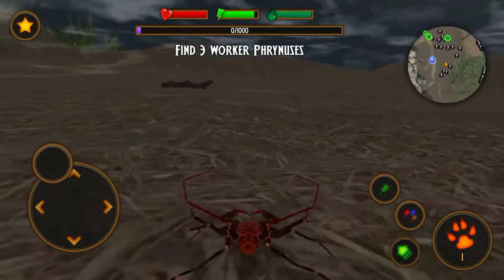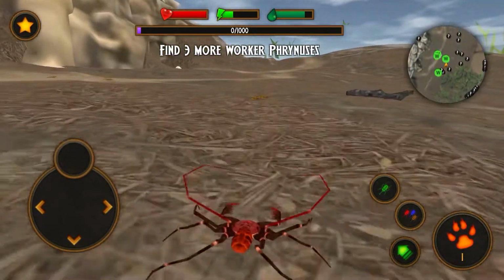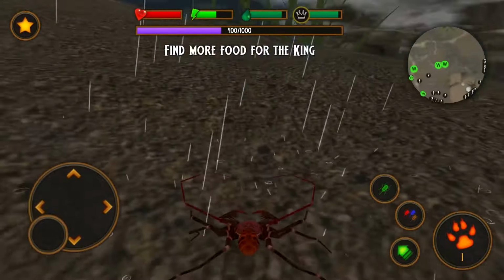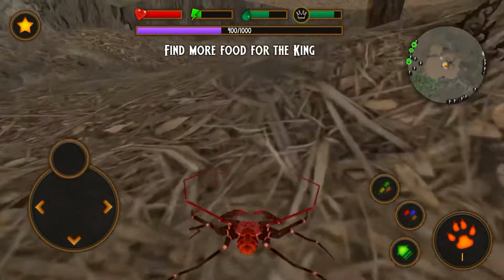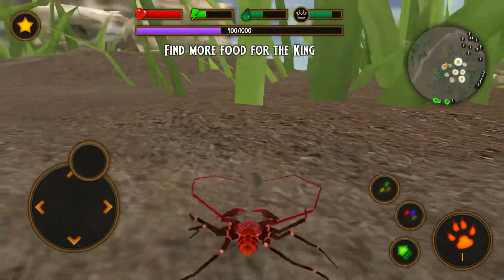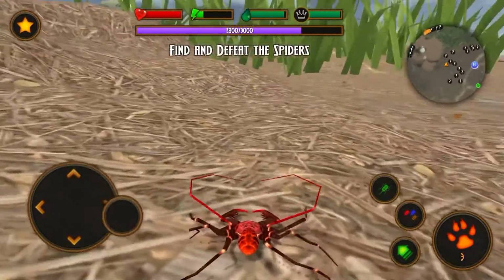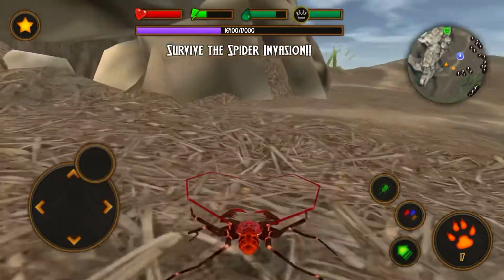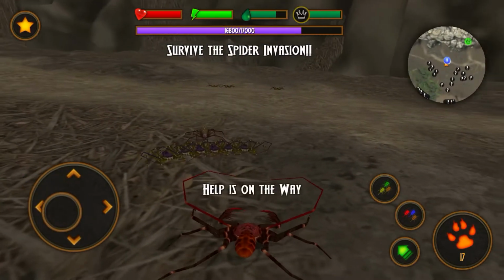We attack is a crazy whip spider call me whip simulator part 1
whip sider